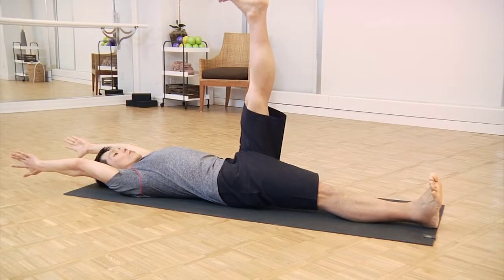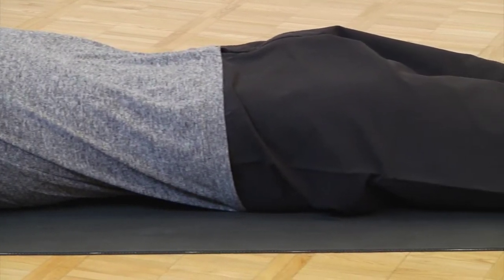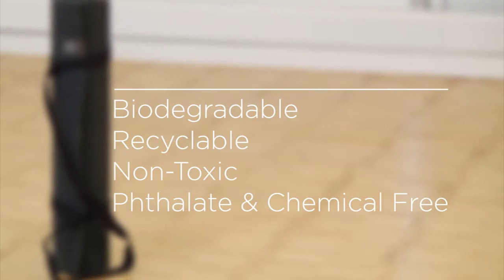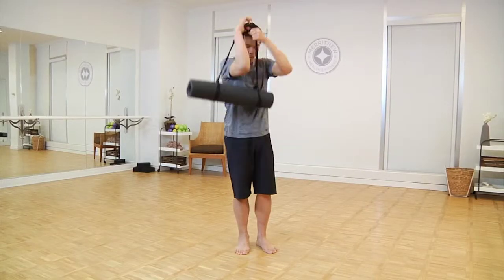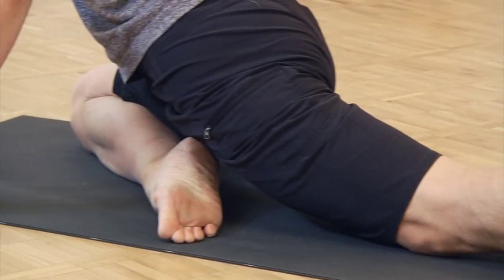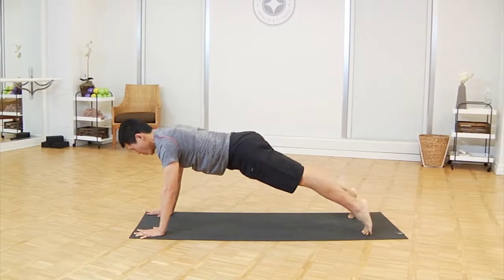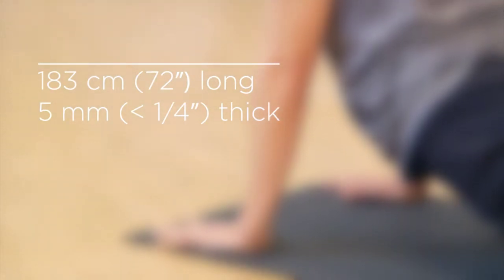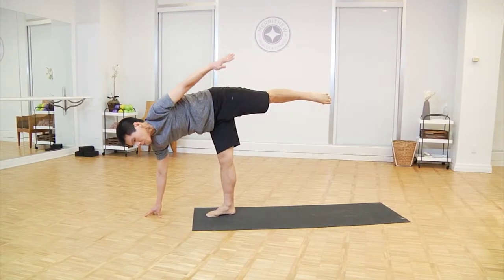Natural Rubber Mat